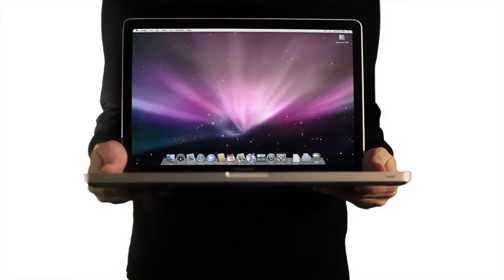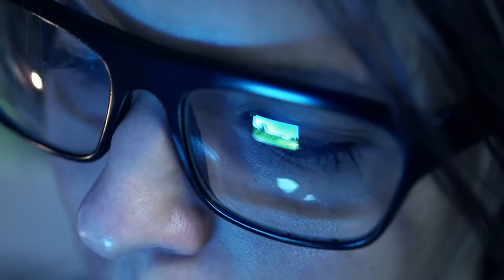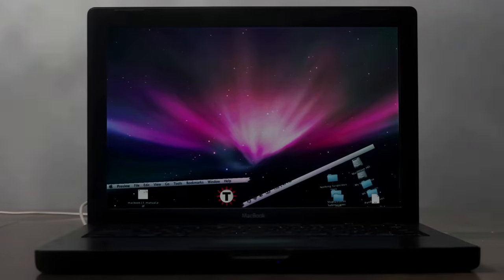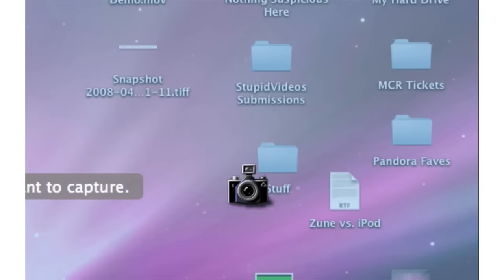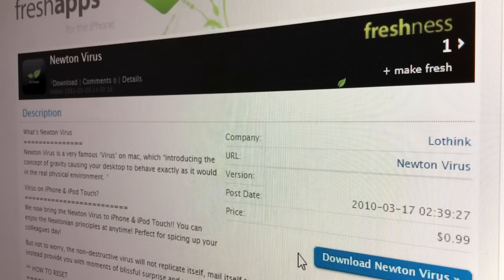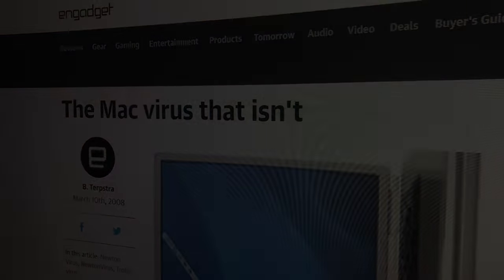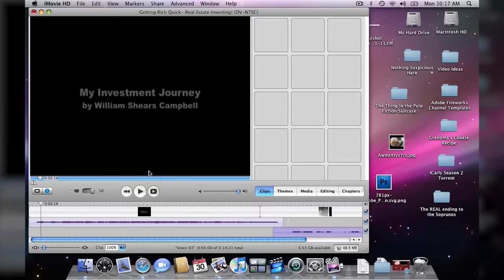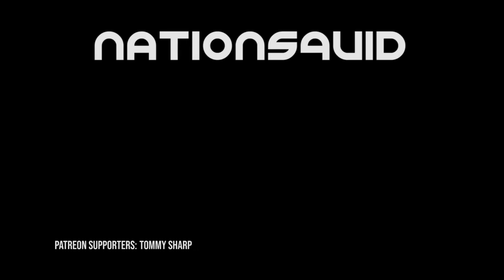The Greatest Computer Virus Hoax | Newton Virus (Demonstration)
Do Mac computers get viruses? Many people tend to question whether Mac malware actually exists, but the Newton Virus made sure to remind everyone that it certainly did. In early 2008, word was going around on YouTube about a computer program that you could put on Mac OS X machines to make them cause chaos among users.

Troika’s Newton Virus became quite a big internet story, hitting the featured page on YouTube just a week within being uploaded and making headlines across several different news outlets. And there is probably one question that is just burning in your head right now: How on earth does it work? It doesn't even look real!...but yet it is, and for a lot of people who may not have known a lot about computers, it was quite scary. What is the story of the Newton Virus, a brief Macintosh phenomenon that has since seemed to be lost to history?

Troika is the name of a contemporary art group formed in 2003. They have quite a diverse catalogue located in several different exhibits, ranging from New York City to Hong Kong. Troika has a very interesting philosophy, which is to further understand the ways the digital world directly influences the physical one, and how we as people use that to establish relationships with each other. In other words, technology has a huge role in how we see and control our real-life surroundings and how we interact with both ourselves and people face-to-face. 2003 was a year in the middle of a huge digital boom, so Troika found that it was the perfect time to start investigating the how and why this was the case. So naturally, they created and distributed a computer program known as the Newton Virus, which launched in 2005. But there’s something important to note here, and something that would probably only make sense if you knew about Troika’s mission. This program is completely harmless. In fact, it wasn’t even a computer virus, at all. It was a social experiment, and quite a brilliant one at that. The computer program’s purpose was to play as a practical joke on control freaks and people who liked things very organized. This was a target audience that would absolutely be influenced by things in the digital world. If they find things within their digital environment to be just all over the place, they are going to have quite a stressful time. I like to be a very digitally organized person myself, and I can end up very overwhelmed if I let things get a little too crazy. The program was a tool for further studying human behavior when interacting with computers, and something like this would be an organizer’s worst nightmare. The program was also meant to “introduce the concept of gravity” to your desktop, hence where the name “Newton” comes from, and it pays homage to the early days of computer viruses, when they just mostly served as annoyances rather than actually causing direct harm to files or mass spreading itself. But how exactly does the Newton Virus work?

Well, the way Troika programmed this piece of software is quite ingenuous, and what makes it work so well is the fact that it is just so harmlessly deceptive. The user never suspects anything. There are some things to keep in mind: the program seems to only work natively on OS X Tiger and Leopard. If you would like to use it on any other versions of MacOS beyond that point, you may either be out of luck or have to make quite a bit of program and system configurations. It is also perfectly safe to use. The program will only work properly if it is run from a USB drive. Once the program is activated, the USB drive will digitally eject itself, and the laptop will appear completely untouched. The program is not entirely time sensitive. It will run about 30 seconds after any activity on the computer is initiated. The start time is spontaneous, but it is roughly around the 30 second mark. It will not start the countdown until the user resumes their work. Then, the program takes a screenshot of the menu bar and all of the icons on your desktop. The program then uses these images, along with an image of your wallpaper, to create a façade of your desktop, minus the dock at the bottom. The program uses software called Box2D to make the icons simulate real-life physics, and tada! You now have the Newton Virus.

Google +: just kidding.

A special thanks to these patrons:
- Swingadee
- Winolotonolo
- Tommy Sharp
- Sl0rg
- Hannah Marsh
- Memo

ENJOY THE PROGRAM.